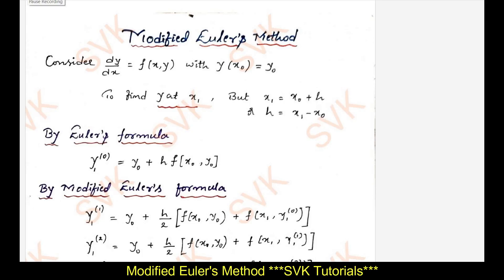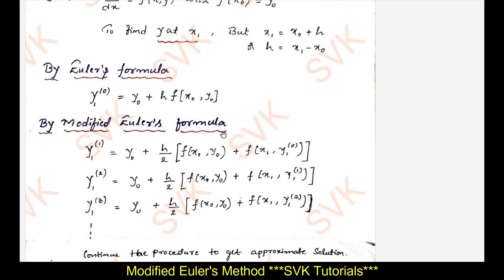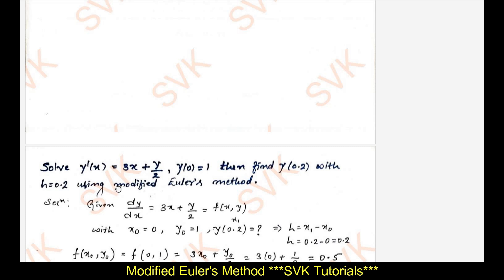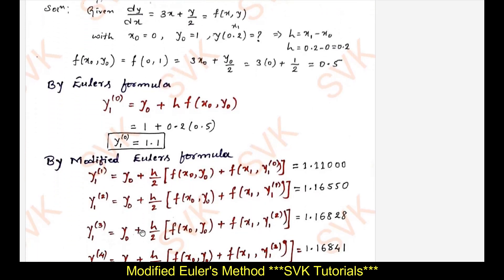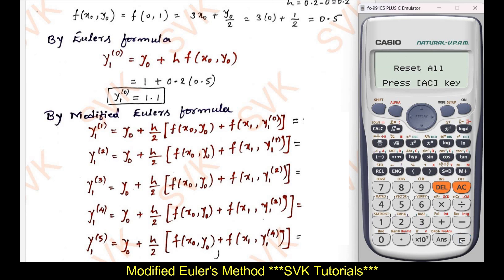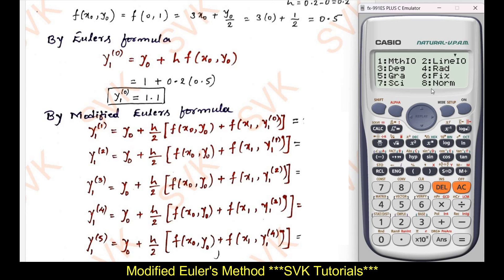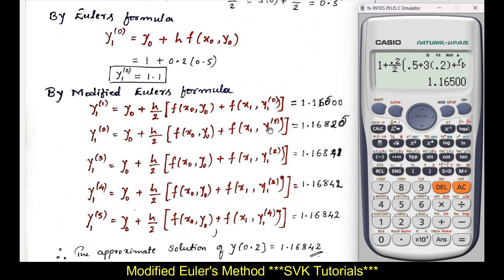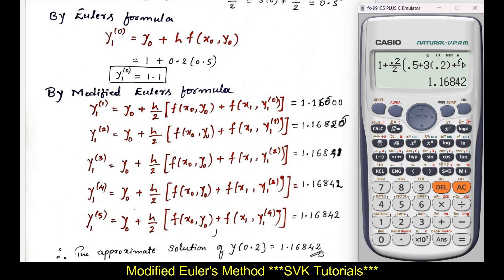Modified Eluer's method | Shortcut to solve Modified Eluer's method by using Calculator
This video explains how to solve the problem using the Modified Euler's technique, which is the best and most straightforward technique. An algorithm for solving ordinary differential equations (ODEs) numerically is the Modified Euler's Method, sometimes referred to as the Heun's Method. Since it is a first-order approach, the answer is approximated at different points in time using the derivative of the solution. In comparison to the fundamental Euler's approach, the approach can be said to be an upgrade because it yields more precise findings while being relatively easy to use.

easy way to solve modified Euler's Method
modified Euler's method numerical methods
modified Euler's method engineering mathematics
modified Euler's method using calculator,
Euler modified method bsc 2nd year
modified Euler's method for numerical solution of ordinary differential equations
Euler's modified method solved examples
modified Euler's method for second order differential equations
use modified Euler's method